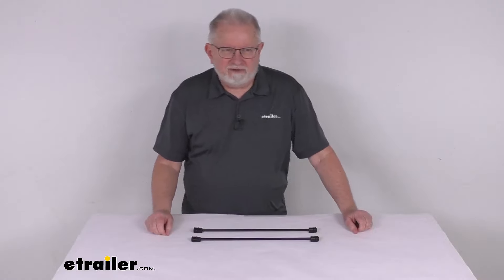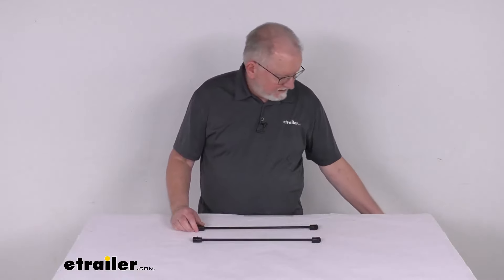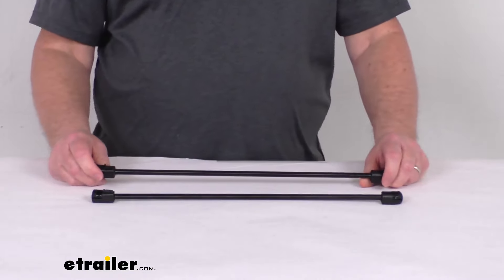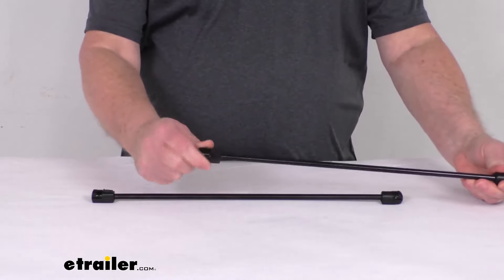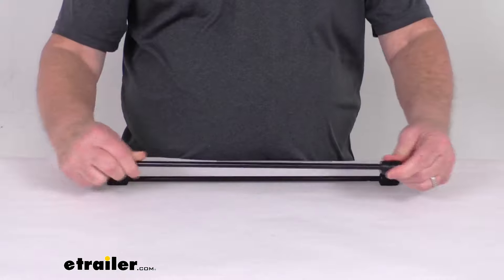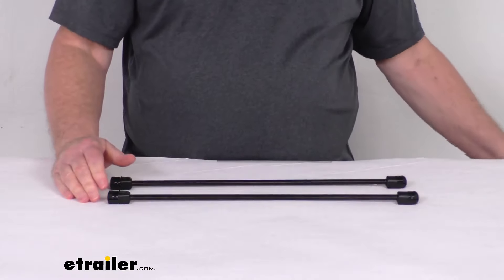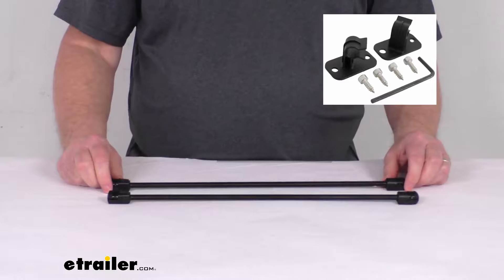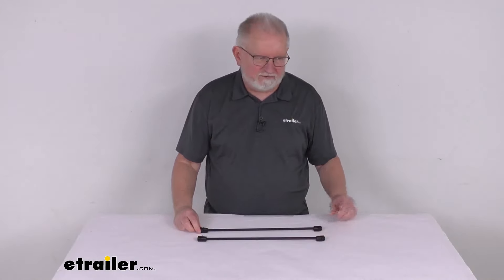etrailer | All You Need to Know About the Replacement Prop Rod Assembly for Leer Tonneau Covers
Hello everybody, this is Jeff at etrailer.com.  Today I'm gonna take a look  at the Replacement Prop Rod Assemblies  for the Leer Tonneau Covers as for a quantity of two.  Now this part here will replace the prop rod assemblies  on your Leer Quad fold Tonneau Cover.  These parts here are designed  to fit the part number 650117,  which is the Lear Quad-Fold Tonneau Cover.  And if you notice on one end of these clips right here,  you can see that they do rotate to allow you  to clip in the rods in place.  Same way on this one, the same right here will rotate,  this end does not.

It is for a quantity of two prop rods.  Now, if you do need the clips  to hold the prop rods in place when not in use,  we do sell those separately.  Did wanna pop up an insert to show you what they look like.  Those will hold it when these aren't being used  to hold your tonneau cover up.  Those we sell their part number LE22RR.

But that should do it for the review  on the replacement prop rod assemblies  for the Leer Tonneau Covers.